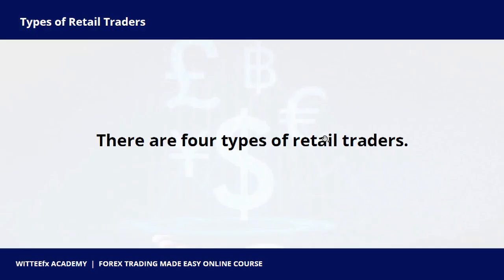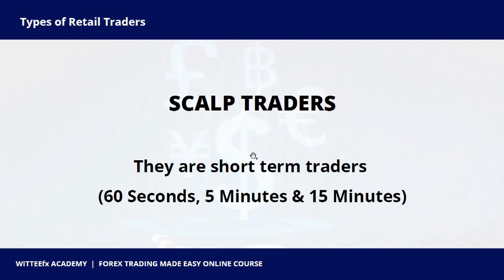How to Start Forex Trading: Types of Retail Traders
How to Start Forex Trading: Types of Retail Traders: This video explains the types of retail traders in the market and helps you decide which one is right for you. We cover the benefits and risks of each approach, so you can start trading with confidence. Watch now to learn how to start forex trading and become a successful trader."